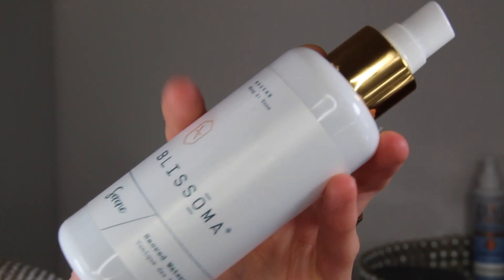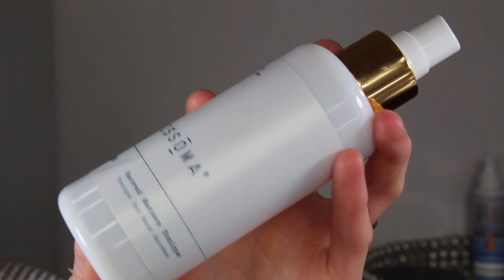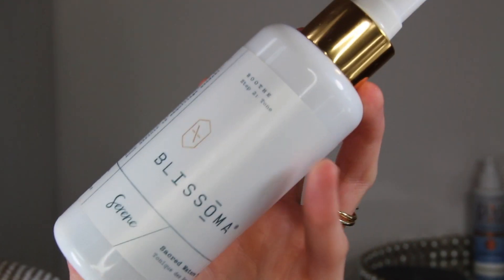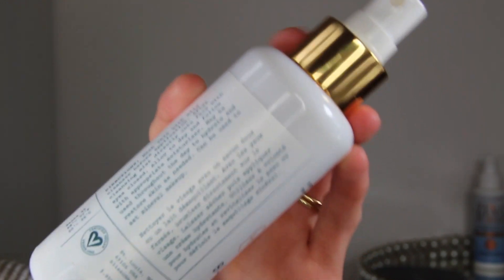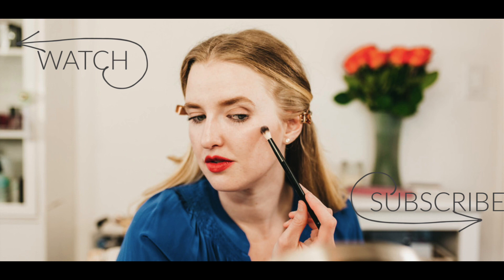SUMMER SKINCARE DEMO| Blissoma Skincare| Reagan Hart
Hi All! Today's video is about Blissoma Skincare. I hope you enjoy!

Thank you so much for checking out this video about clean skincare products, and for all of the support!

Xoxo,
Reagan